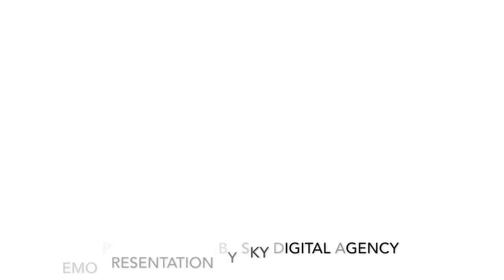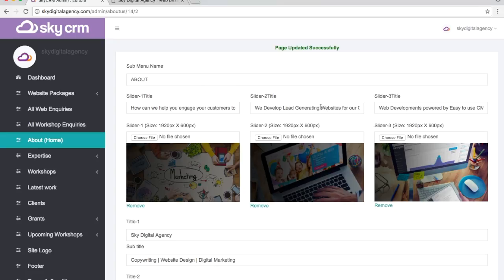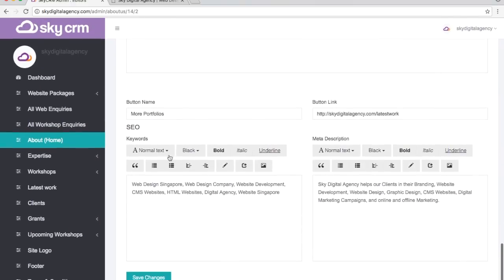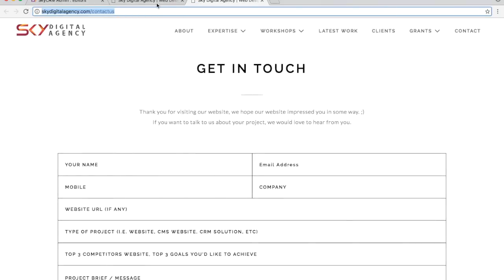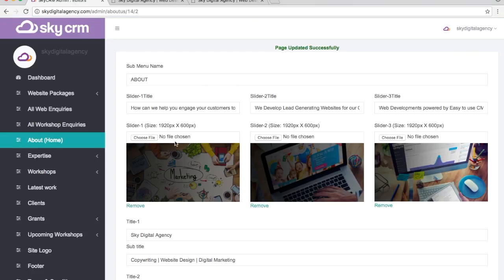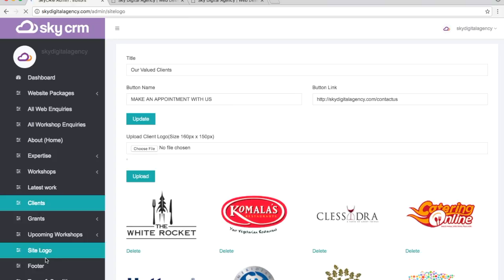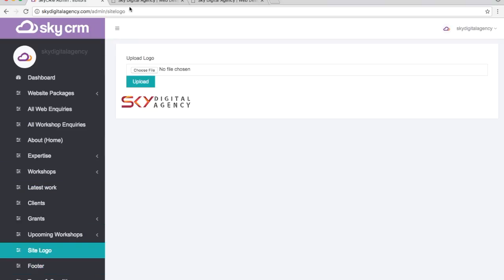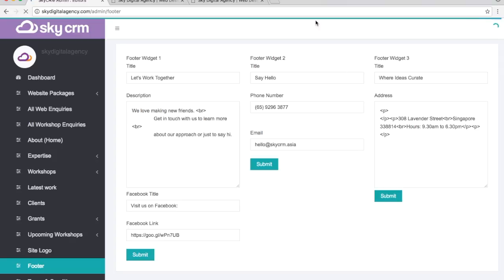Codeigniter Customized Backend Content Management System Demo (Sky Digital Agency)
This is a preview and demo video recording of the backend content management system we have built for our clients since 2014.

We use to code on Core PHP, but decided to go with Codeigniter Framework in 2014, a decision we made and never looked back.

Codeigniter has allowed our team to speed up the process of coding a customized and easy to use backend system, more importantly allowing all our projects to have a consistent database structure and framework on all projects we have built for ourselves and our clients.

The world is abundant with look-alikes, our goal at Sky Digital Agency is to differentiate our clients from their competitors in meaningful ways, through quality design, internet and digital marketing training.